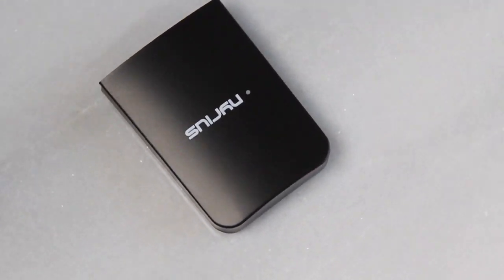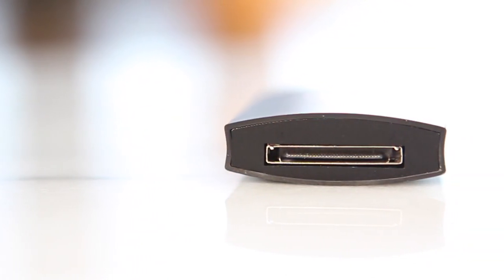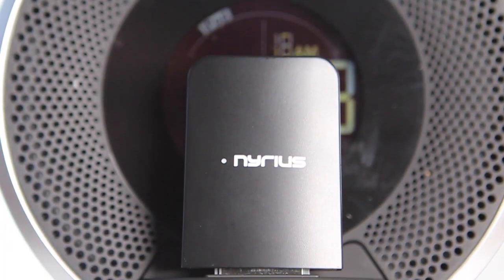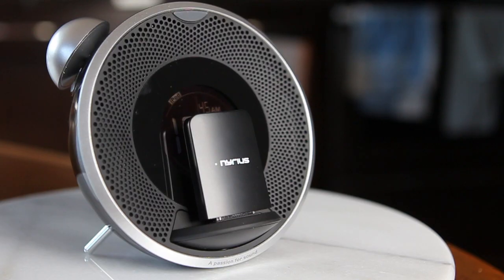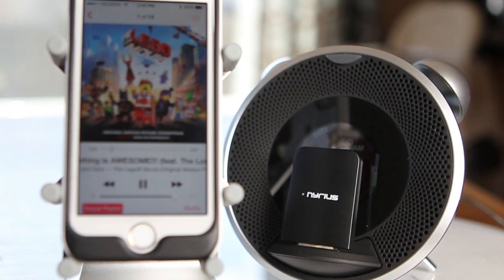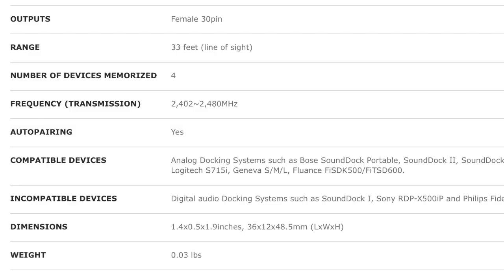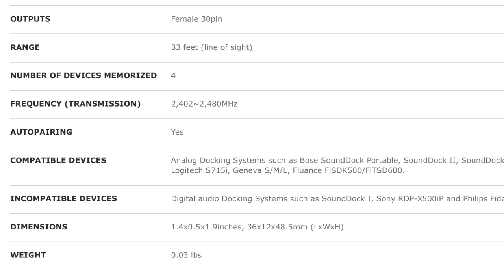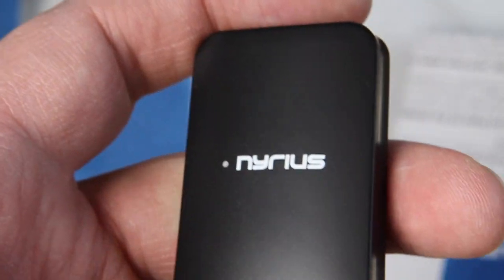Songo Link from Nyrius - Review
When Apple started moving its iOS devices to the Lightning connection, it left a lot of us being unable to use our 30-pin sound systems.
Nyrius now has a way to breathe new life into those systems by turning them into Bluetooth systems with its Songo Link.
This is my review of the Songo Link from Nyrius.